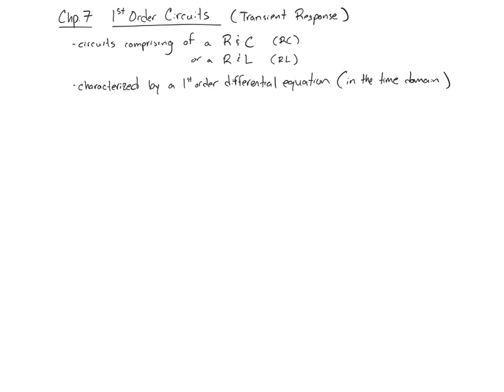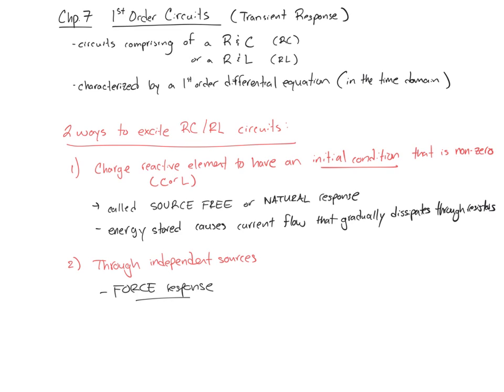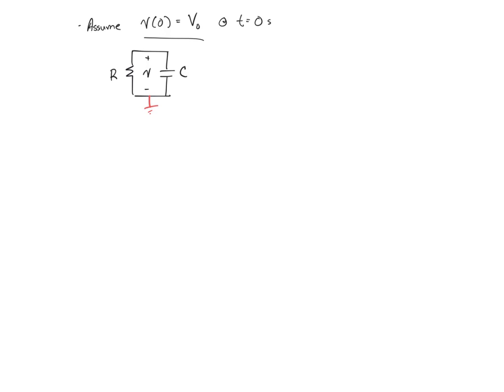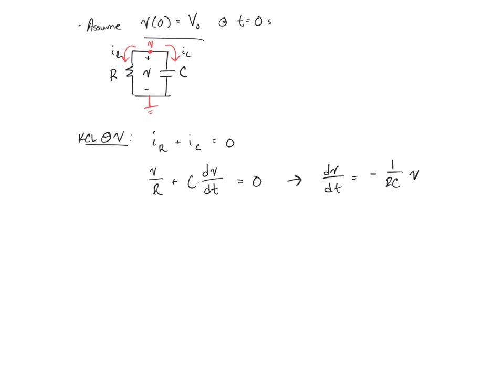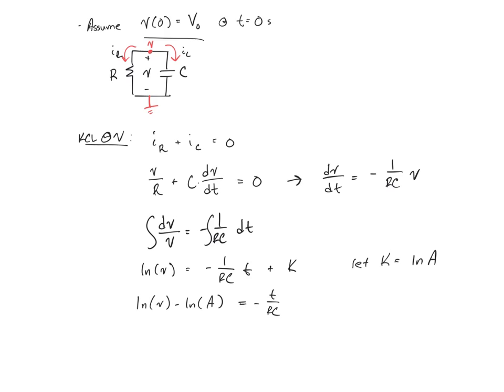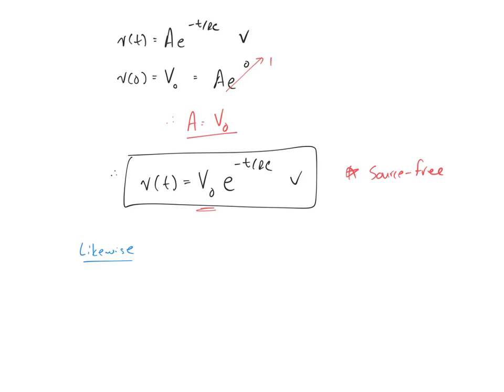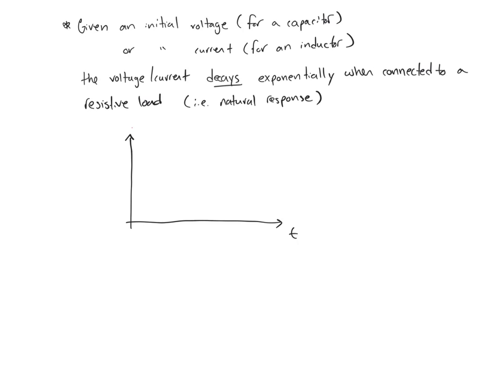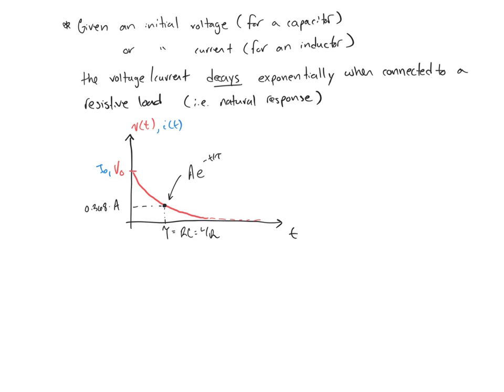First Order Circuits Theory Part 1